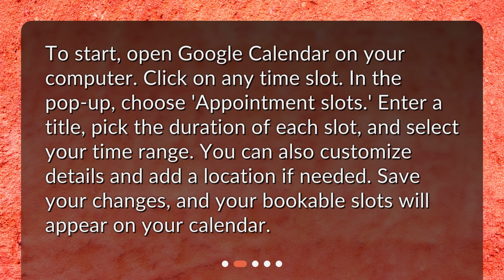Master Google Calendar Appointment Slots for Easy Bookings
Book With Ease 👉 Discover how to create, share, and manage appointment slots using Google Calendar! This step-by-step guide shows how to efficiently schedule meetings, office hours, or consultations, while avoiding double bookings. Perfect for teachers, advisors, and professionals looking to streamline their booking process.

00:00 🔹 Introduction to Appointment Slots in Google Calendar
00:29 🔹 Creating Appointment Slots
00:56 🔹 Sharing Your Appointment Page
01:21 🔹 Managing Bookings and Notifications
01:45 🔹 Tips for Effective Use